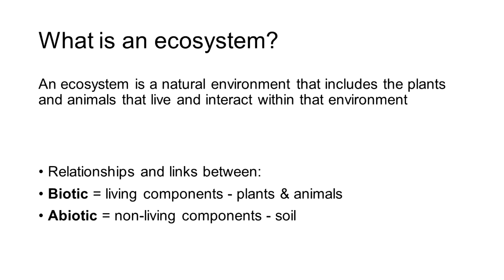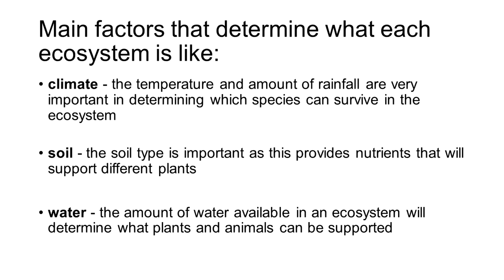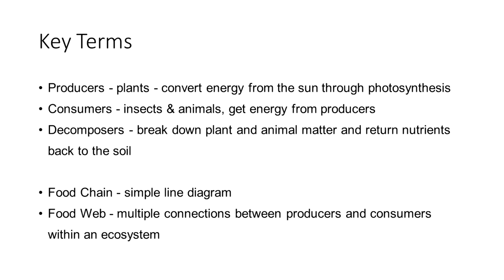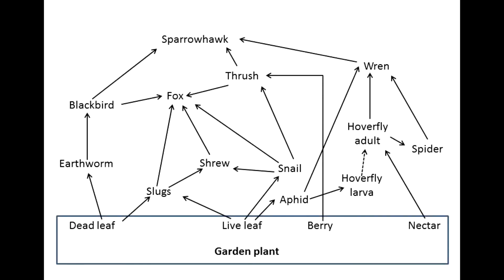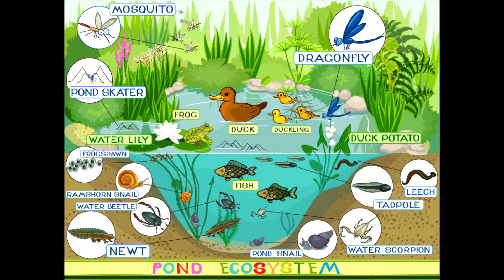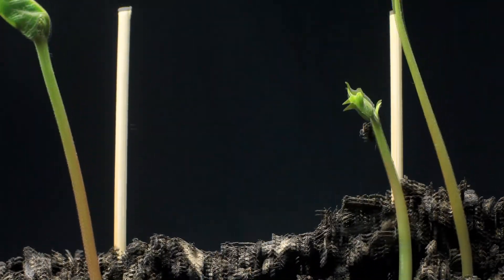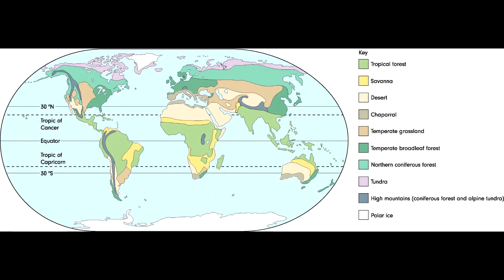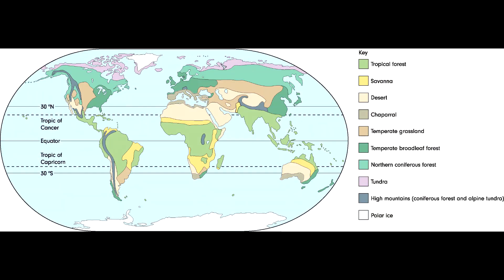Ecosystems of the World - SUNDAY MORNING COFFEE - AQA GCSE 9-1 Geography 2021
Timestamps:
00:41 HOPE!
01:37 Ecosystems
03:08 Key terms
04:09 Nutrient cycling
05:05 Large scale ecosystems intro